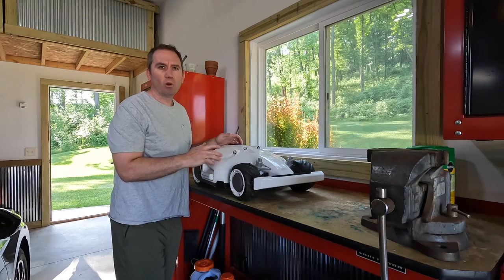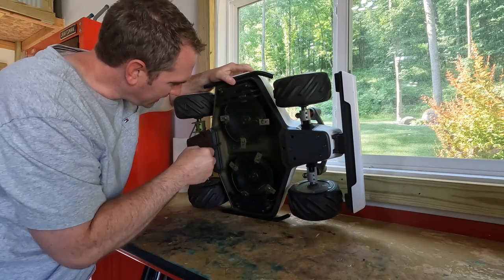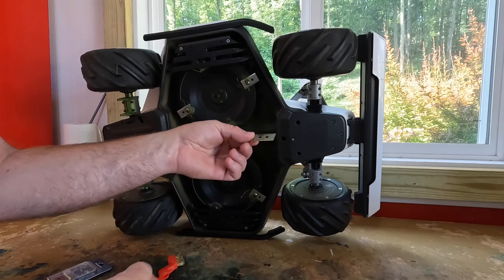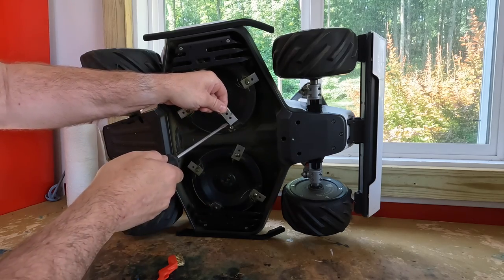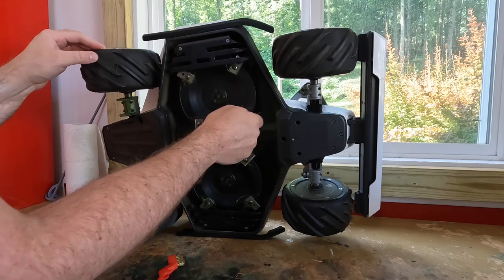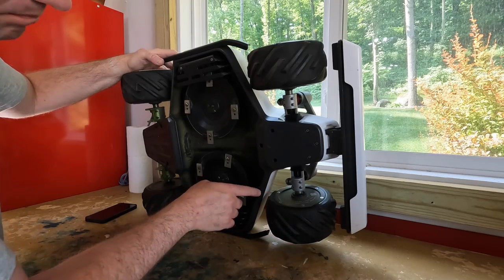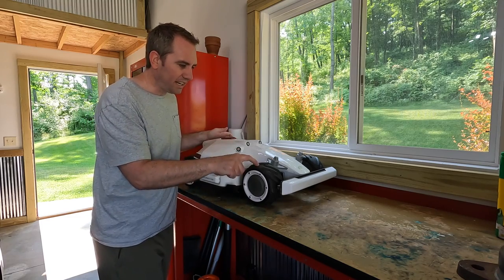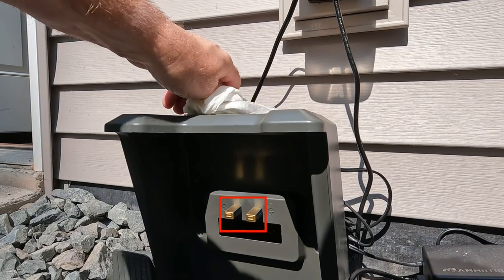Luba AWD Robot Mower Maintenance - Mammotion GPS Mower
I show you the 1st maintenance performed on my Luba AWD 5000 made by Mammotion.  I change the cutting blades, clean and lubricate it.